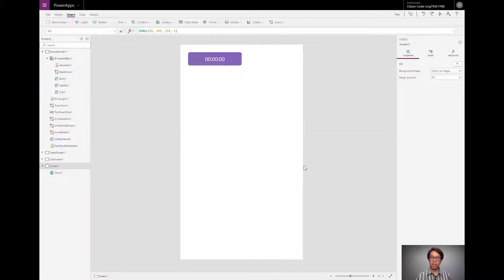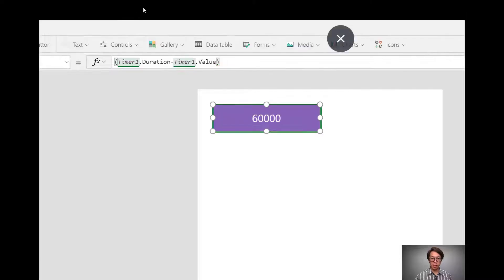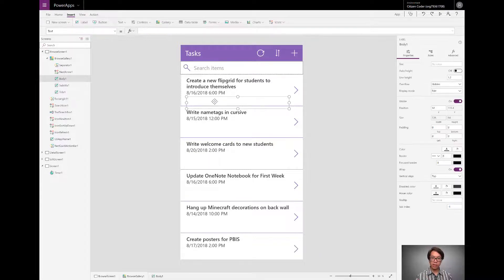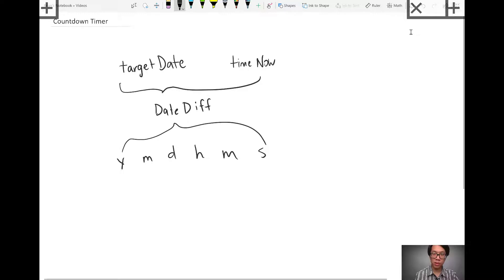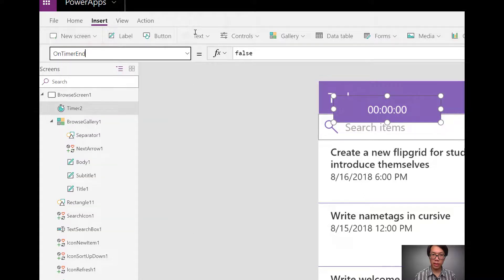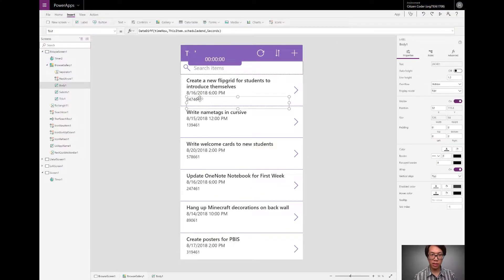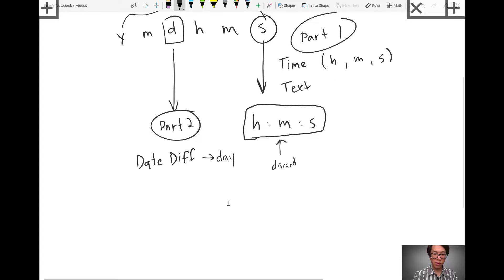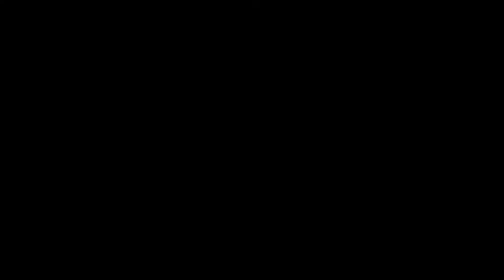Countdown Timers [PowerApps]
Creating a timer that counts down from its duration is a couple of steps. But how do you make a countdown to a specific event or date time?

I explain some things that are going on in the default timer control and how you could make two kinds of countdown timers.